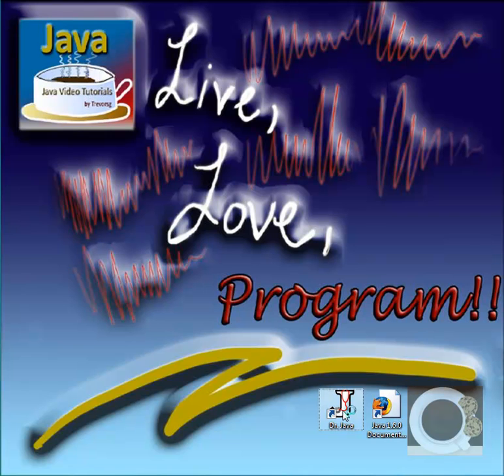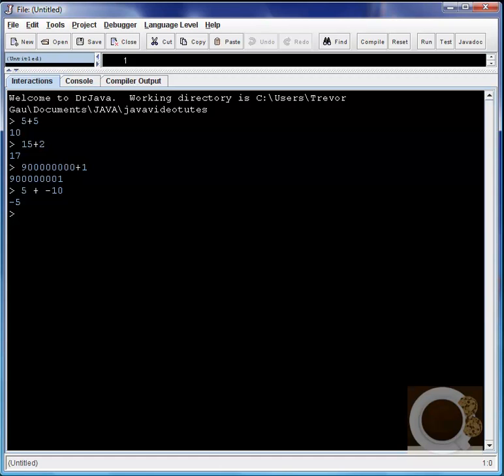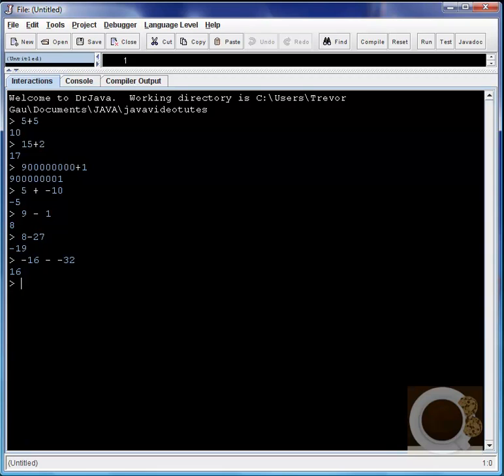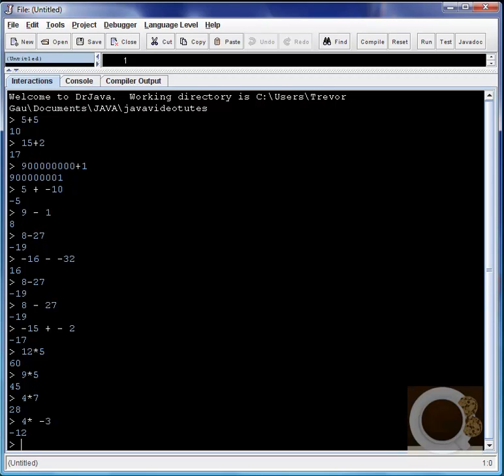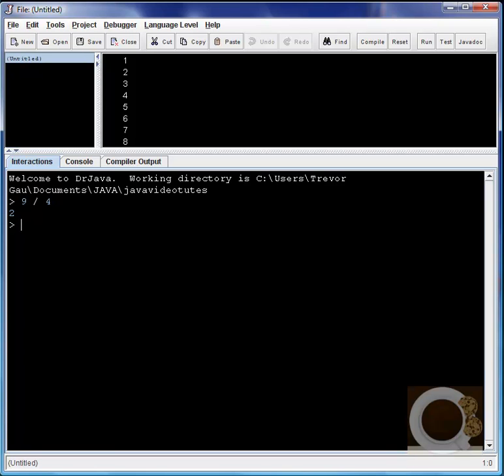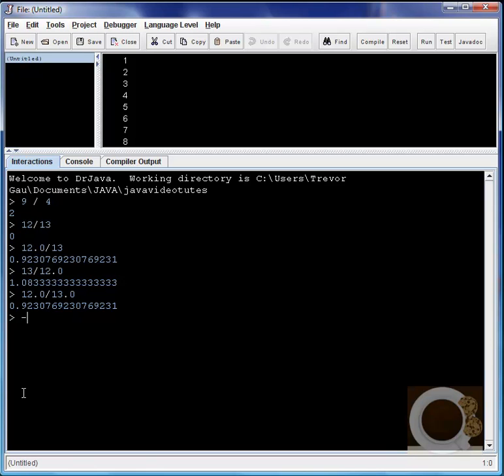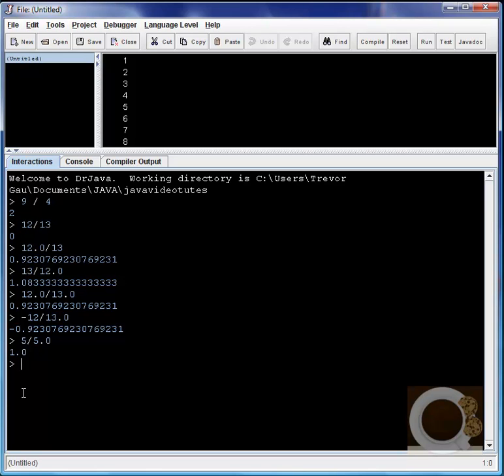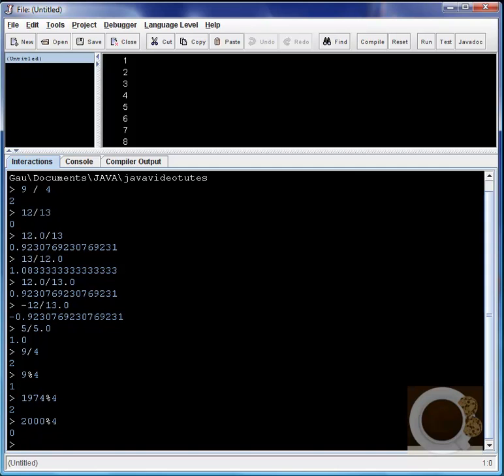Java Tutorials Part02of16.mp4